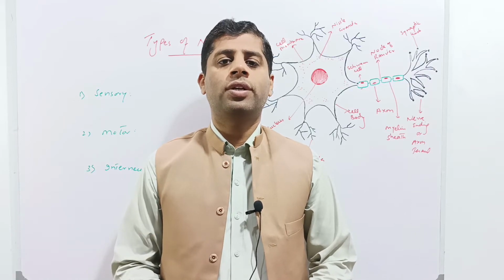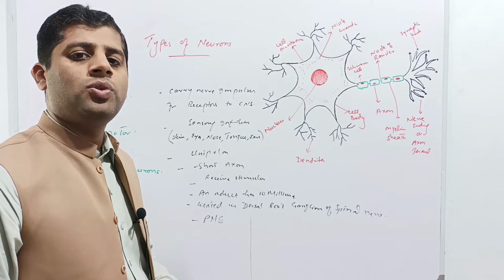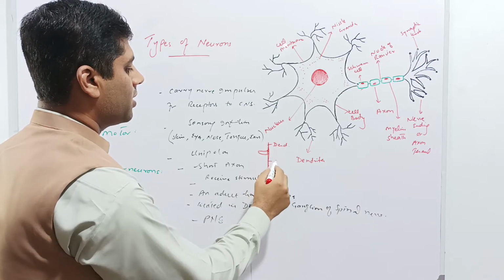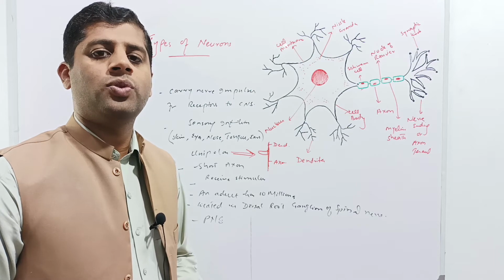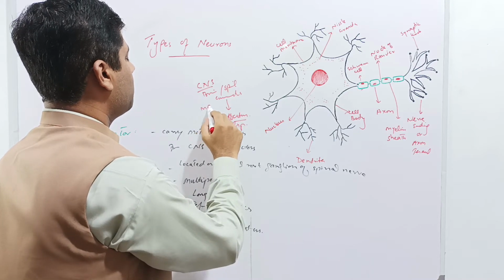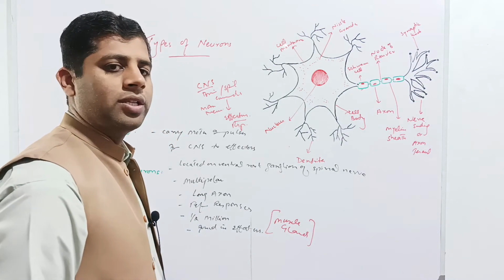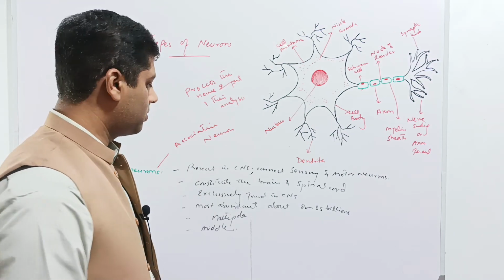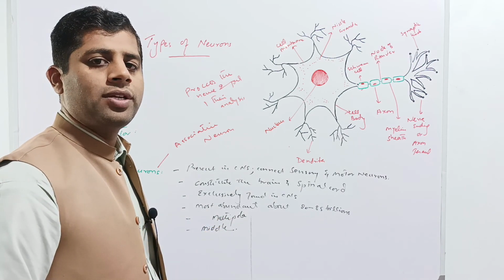Neurons | Types of Neurons | Sensory, motor and interneurons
In this lecture you will learn about the types of neurons. There are three fundamental types of neurons, sensory, motor and interneurons. Sensory neurons carry the impulses from sense organs to CNS (central nervous system including Brain and Spinal Cord) and motor neurons convey the commands and motor impulses from CNS to the effectors. While, the interneurons (associative Neurons) make the CNS and are the most abundant neurons in the human body.
The following components are explained here:
1. Types of neurons
2. Sensory neurons
3. Motor neurons
4. Interneurons or associative Neurons
5. Unipolar, bipolar and multipolar neurons
6. MDCAT preparation
7. NEET preparation
8. FSc biology
9. AIIMs
10. medical Lectures
11. Sensory, motor and interneurons